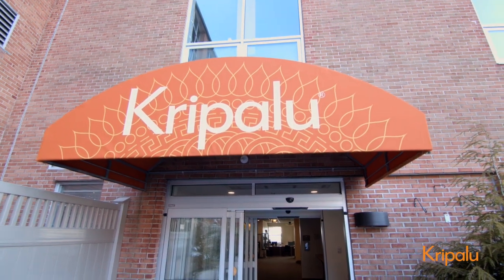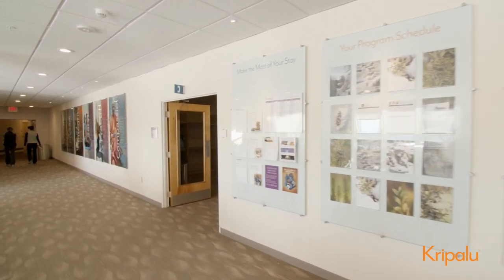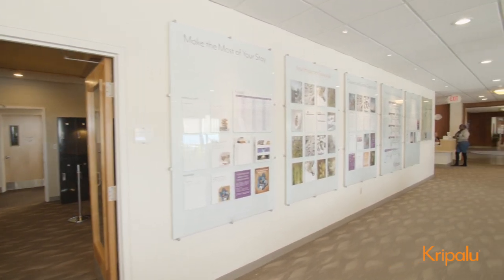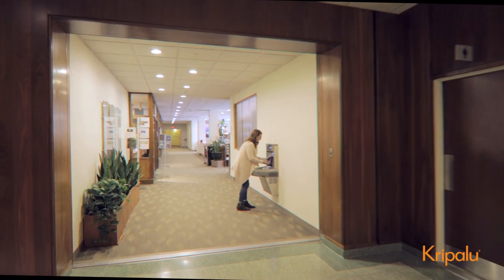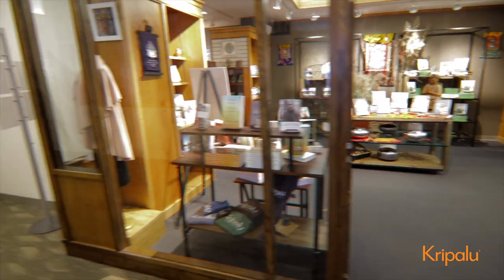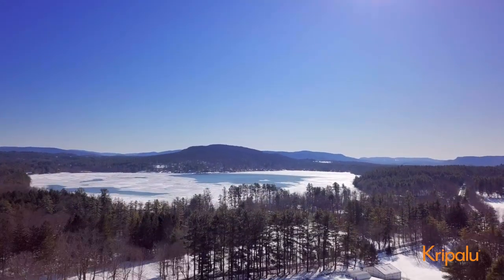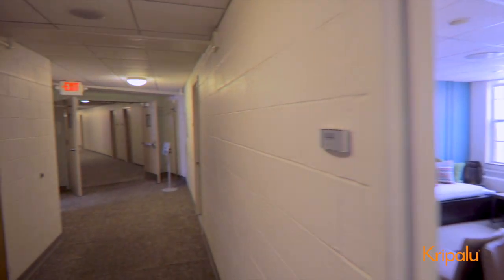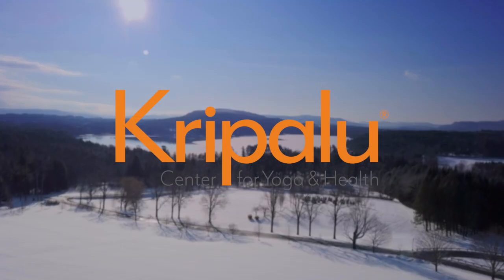Imagine Yourself Here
Take a virtual tour of Kripalu!